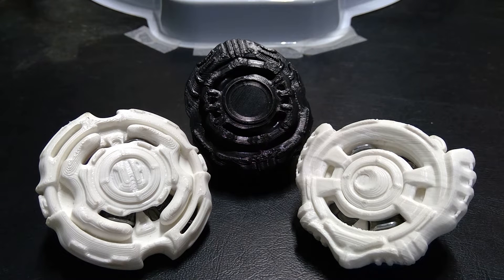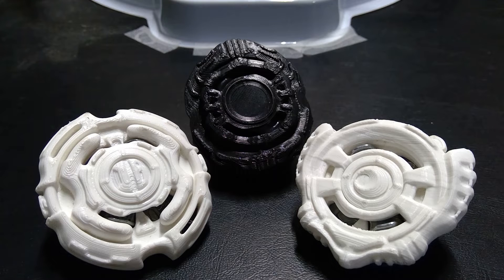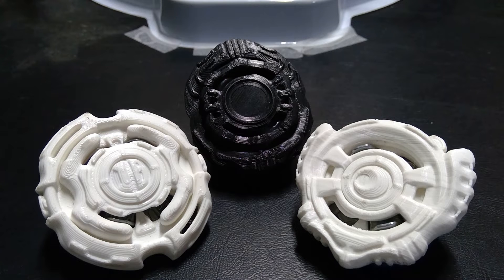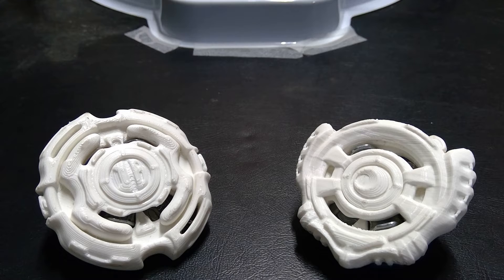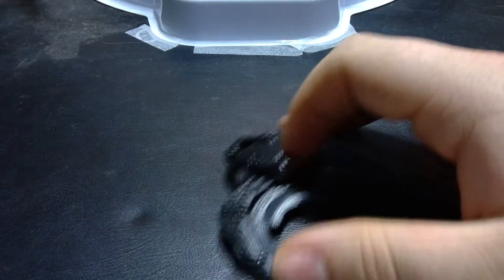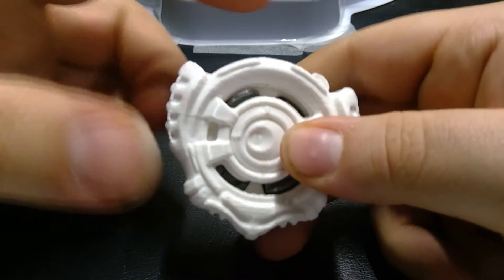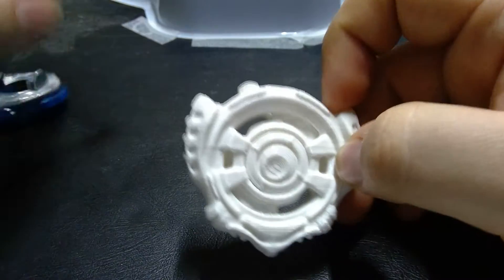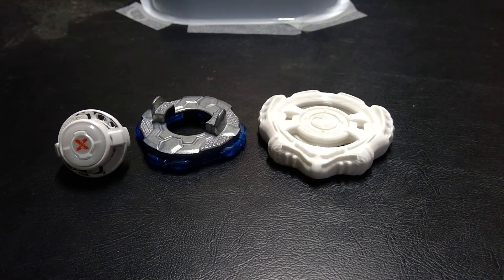3D PINTED BEYBLADES!!! [SWITCH FRAME CHALLENGE]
In this video I challenge you all to try to make a very interesting switch frame bey. The one I think is coolest I'll print and battle my Samuraizor against it. Be sure follow the rules strictly or you won't be able to participate.